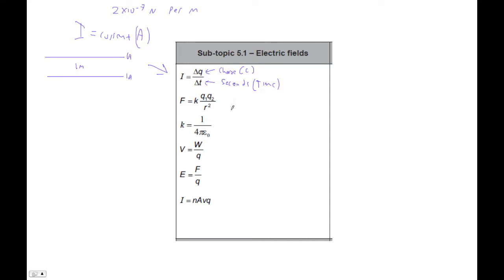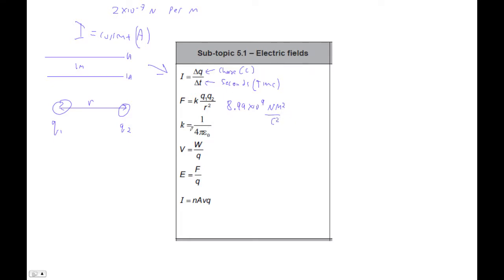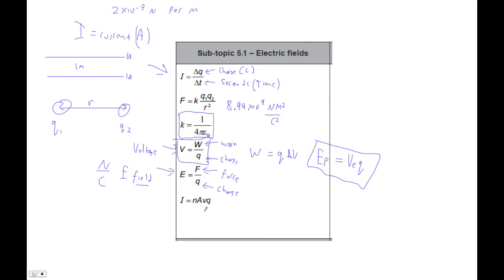IBR DP 5 1